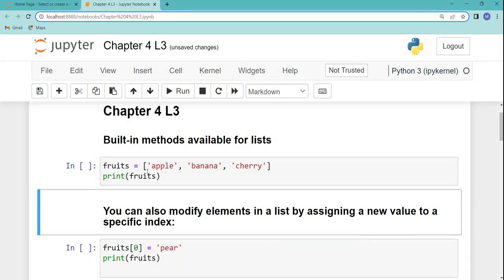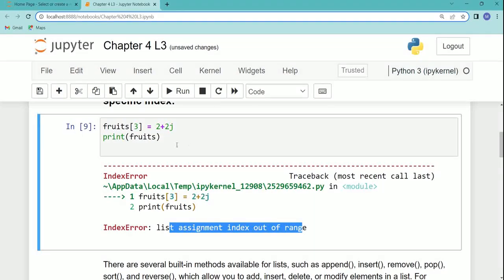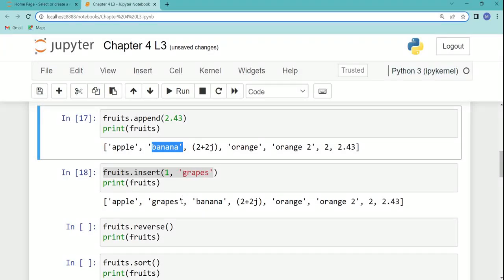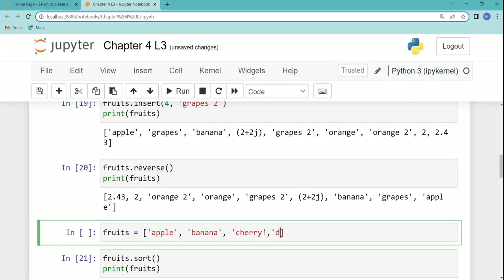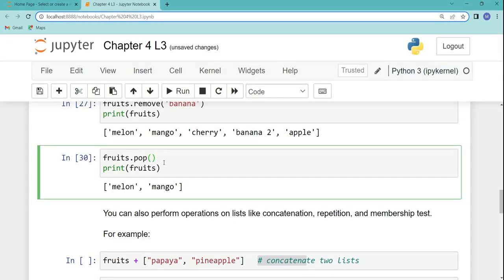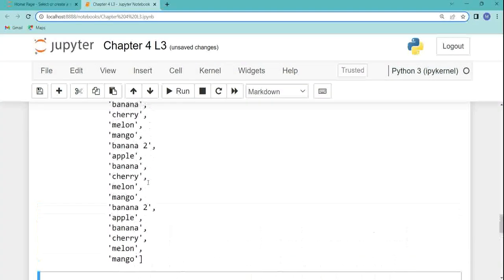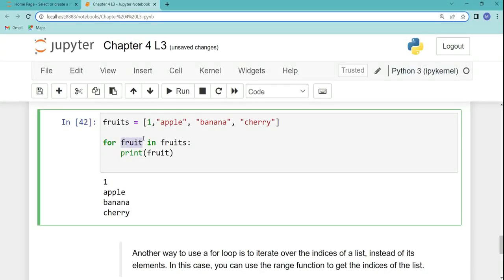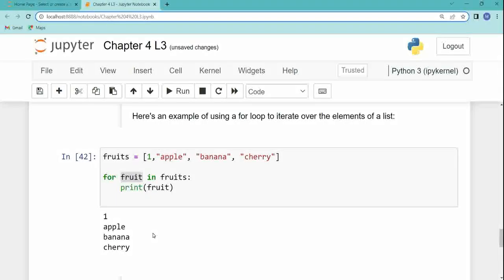BuiltInFunctions for Lists | Chapter 4 L3